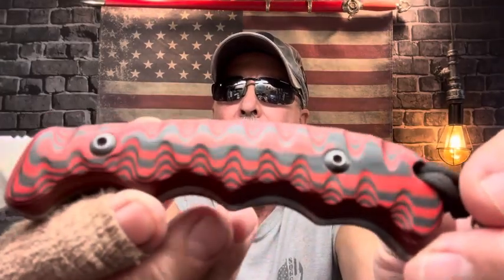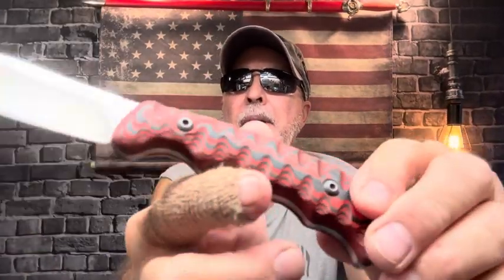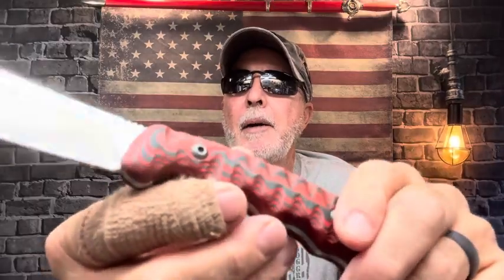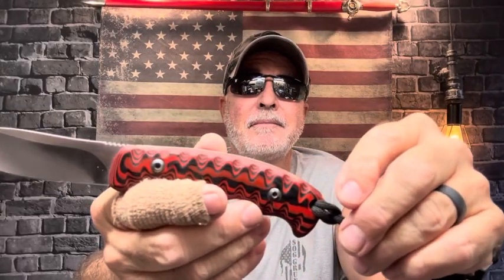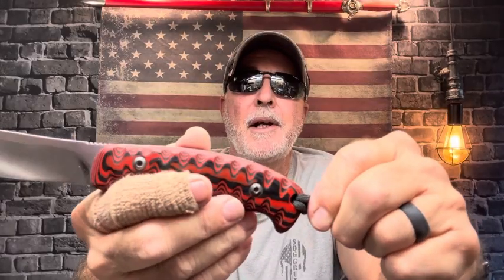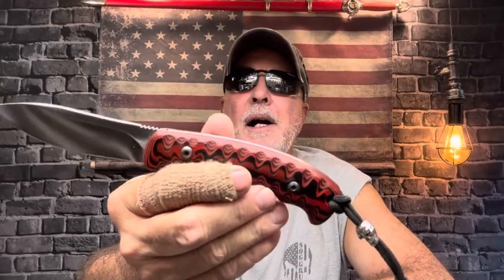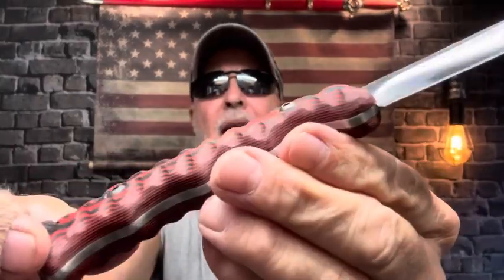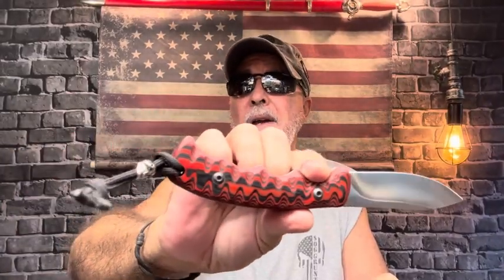SOG SUNDAY SHOP TALK